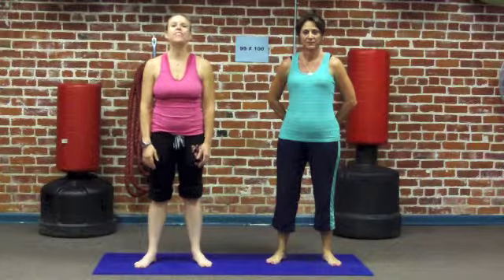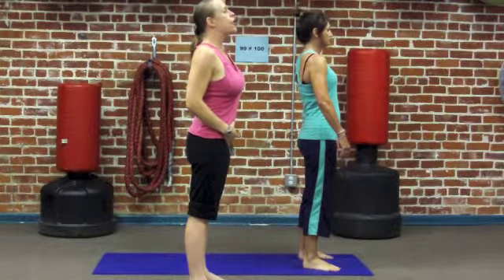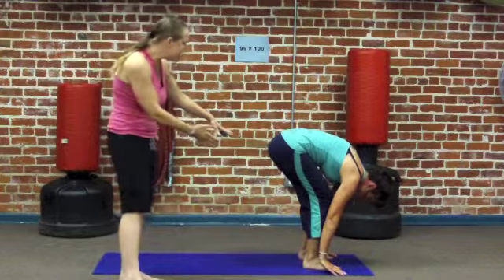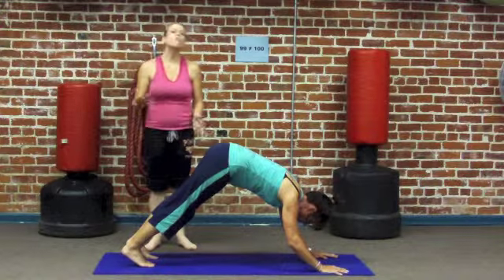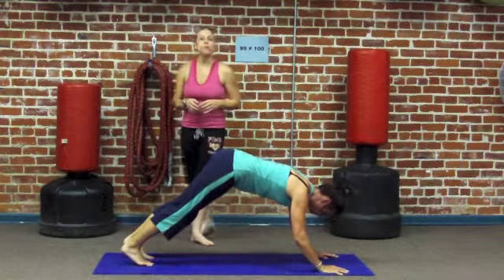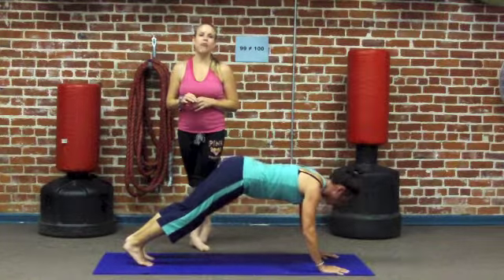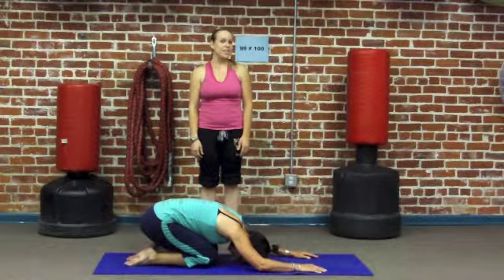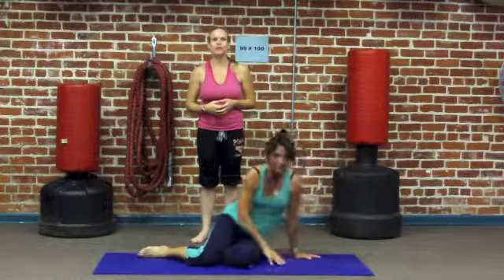downward dog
Since this video was made, we have completely revamped our brand and the quality of our videos. However, these are still great workouts and perfect to watch on your phone while you are in the gym or on the go.

We LOVE to hear from you!  Have you had a hard time getting motivated? Do you have a success story to share? Is there something you would like to learn about?